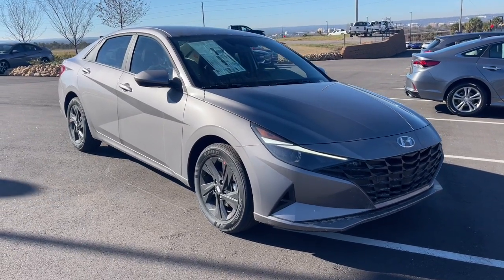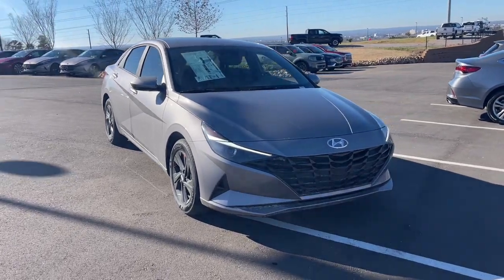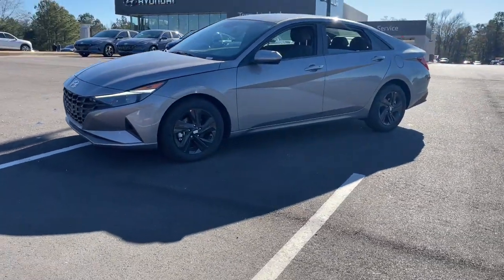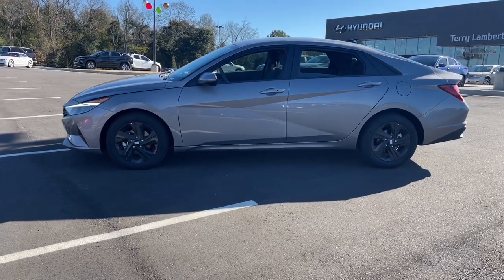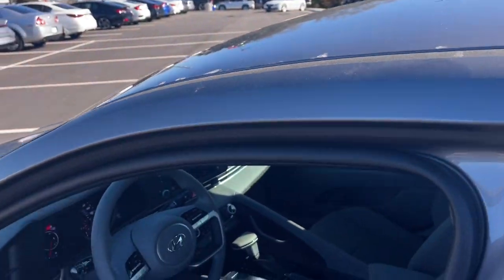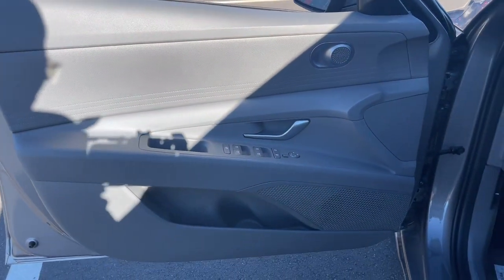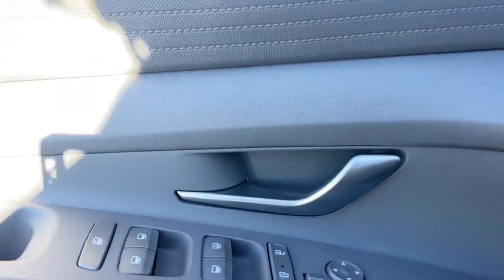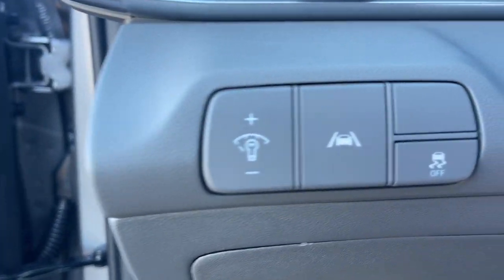2023 Hyundai Elantra North Augusta Aiken Augusta Grovetown Evans U451417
Fluid Metal New 2023 Hyundai Elantra SEL available in 5585 Jefferson Davis HWY, North Augusta, South Carolina at Terry Lambert Hyundai. Servicing the North Augusta, Aiken, Augusta, Grovetown, Evans SC area.

Elantra SEL
2023 Hyundai Elantra SEL - Stock#: U451417

Fluid Metal 2023 Hyundai Elantra SEL FWD IVT I4brbrRecent Arrival! 30/40 City/Highway MPG